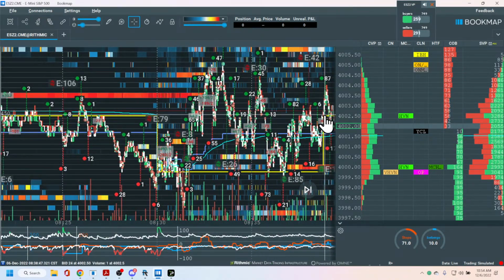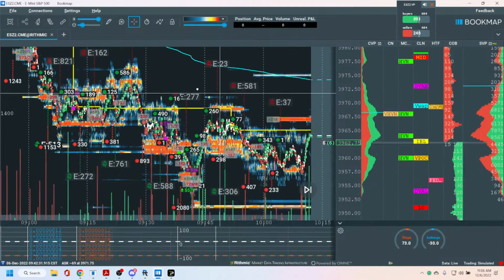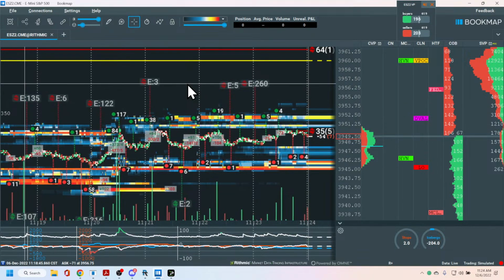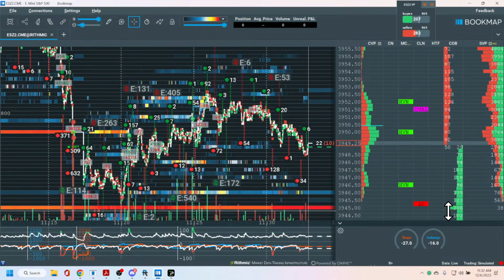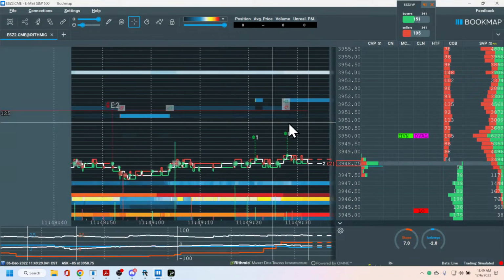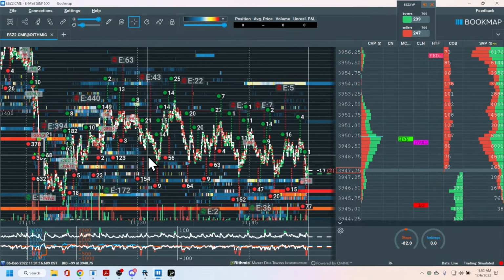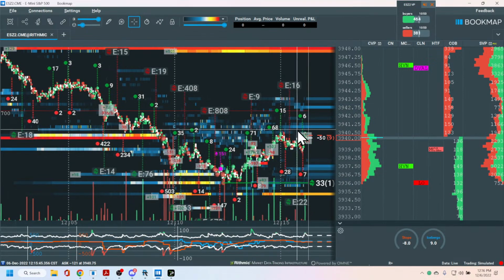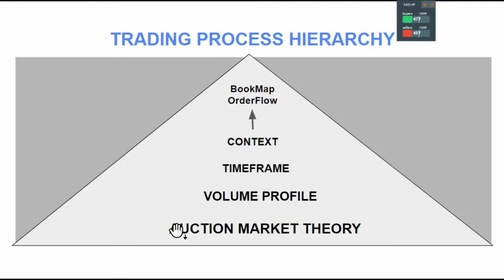Daytrading Trend with Fractals | Tom B